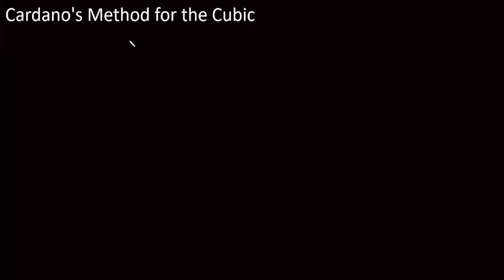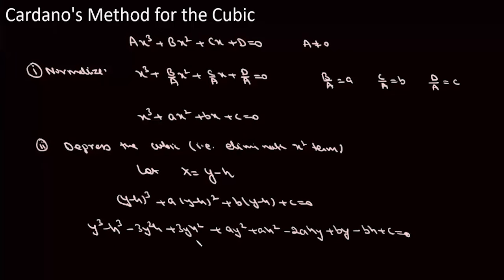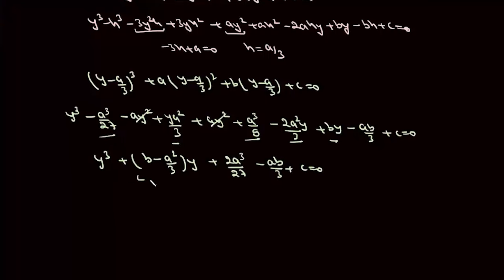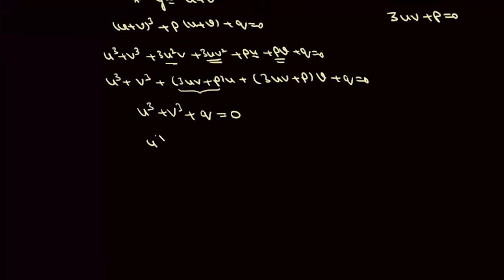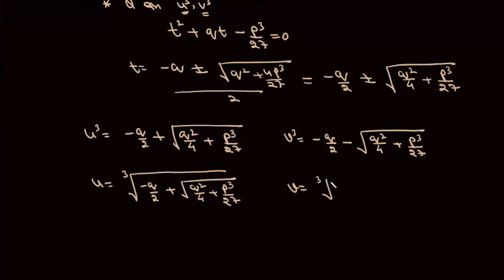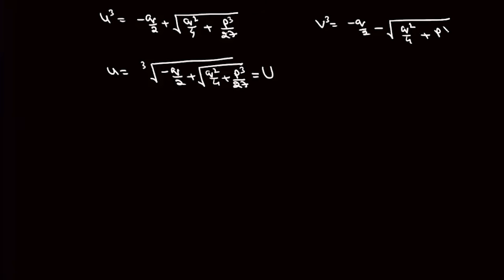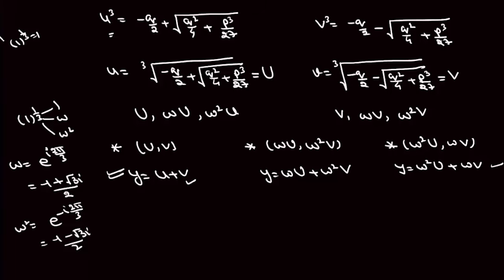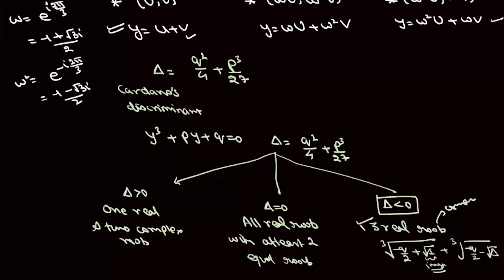Cardano's Secret: The Hidden Quadratic Inside Every Cubic | A Beautiful Proof of the Cubic Formula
The cubic formula looks unguessable — two nested cube roots added together,
with a discriminant buried inside. But the proof rests on two moves, and
once you see them the formula is inevitable.

Move one: turn the cubic into a quadratic. Move two: use the complex cube
roots of unity to recover all three solutions.

Here is the full construction:

▸ DEPRESS THE CUBIC: substitute x = y − a/3 into x³ + ax² + bx + c = 0 — the
  unique shift that cancels the y² term — leaving the clean y³ + py + q = 0.

▸ CUBIC BECOMES QUADRATIC: write y = u + v. Expanding (u+v)³ splits the
  cubic into two conditions, and those conditions make u³ and v³ the two
  roots of a single quadratic, t² + qt − p³/27 = 0. The whole cubic now
  hinges on a quadratic you can solve by the ordinary formula — that is the
  heart of the method.

▸ SOLVE AND CUBE-ROOT: the quadratic gives u³ and v³; taking cube roots
  gives u and v; and y = u + v is Cardano's formula, discriminant
  Δ = q²/4 + p³/27 and all.

▸ COMPLEX CUBE ROOTS OF UNITY BRING THE OTHER TWO ROOTS: u has three cube
  roots — u, ωu, ω²u — where ω = e^(2πi/3). Pairing them correctly with v
  gives (u, v), (ωu, ω²v), (ω²u, ωv), and hence all three roots of the
  cubic. This is why a real cubic can need ω to express its answers.

▸ THE DISCRIMINANT'S SIGN: Δ greater than 0 → one real, two complex; Δ = 0 →
  repeated real roots; Δ less than 0 → three distinct real roots, the casus
  irreducibilis, where real solutions hide behind complex cube roots.

A Tell Me Why video — built to show where the formula comes from, not just
how to use it. For students who refused to accept Cardano's formula as
magic, and for ISI, CMI, and olympiad candidates who want the derivation.

Prerequisites: algebra, the quadratic formula, and complex cube roots of
unity (ω, ω²).

Already know how to USE the formula? The companion video applies it to real
cubics — including the surprising identity ∛(2+√5) + ∛(2−√5) = 1.